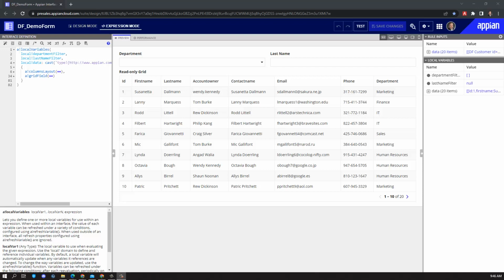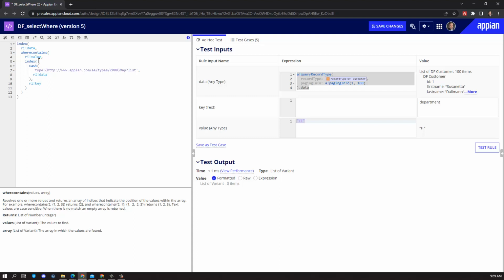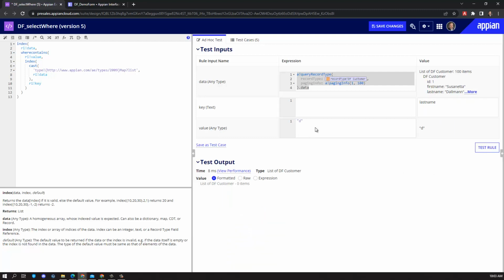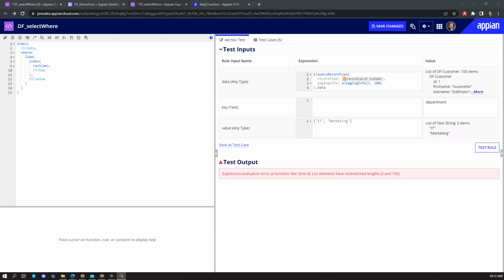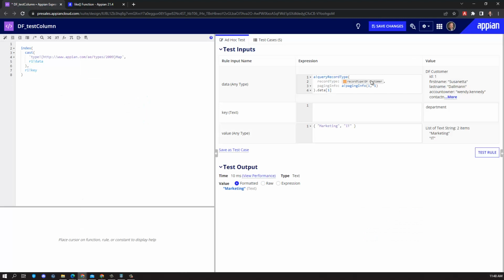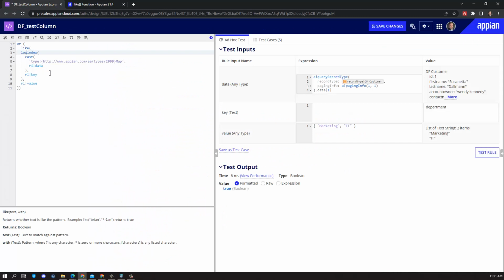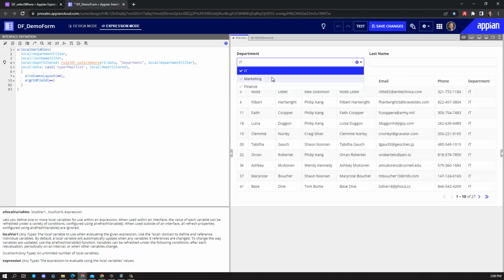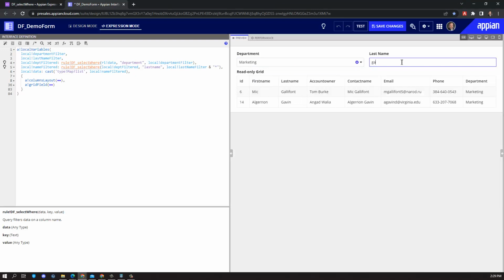Filtering Data In Appian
In this Appian Tip-of-the-Week, we look at multiple ways of using Appian's low-code to filter data.  We settle on one method that solves all of our requirements.